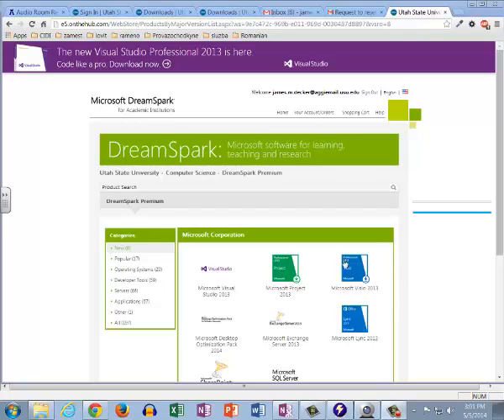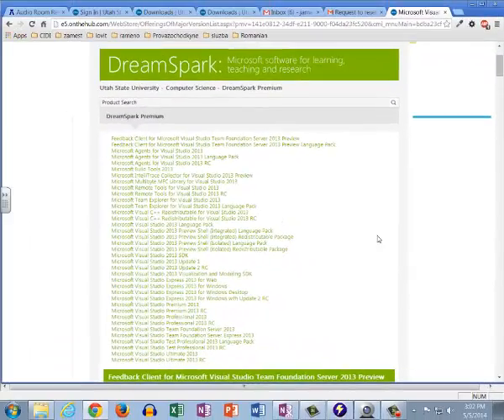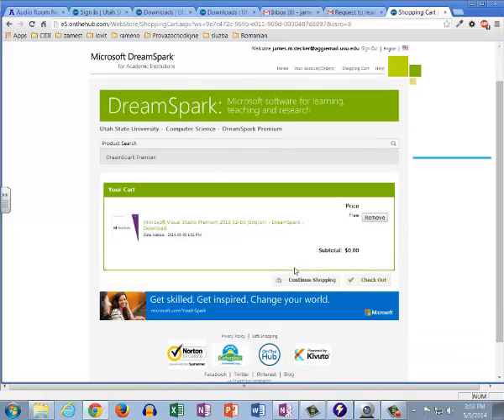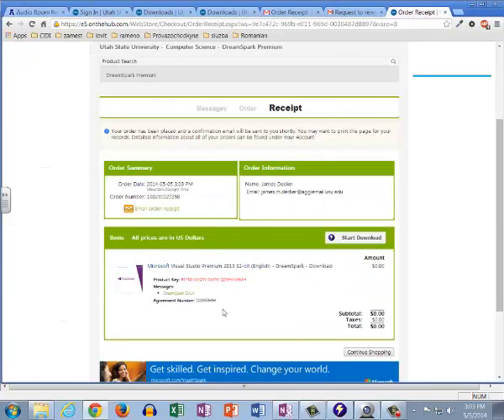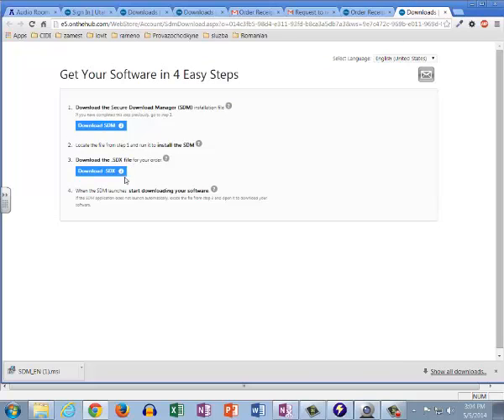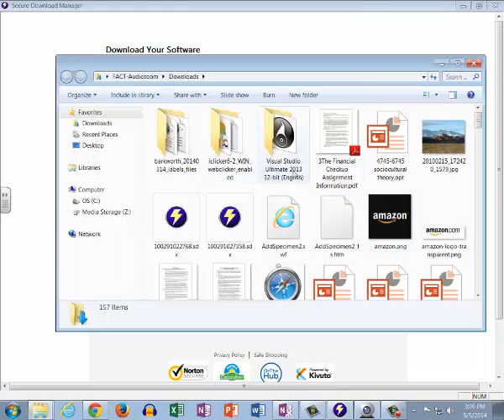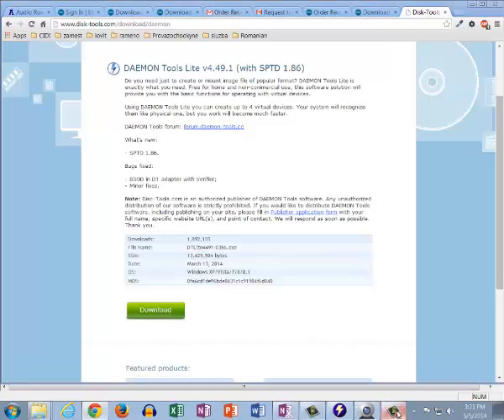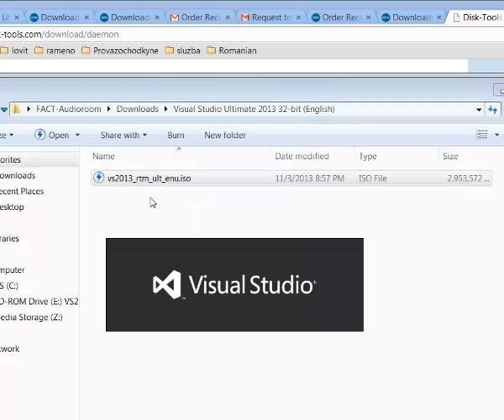Getting Visual Studio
Discussing getting visual studio